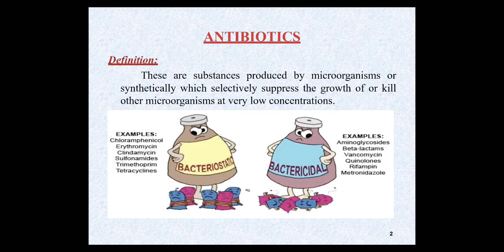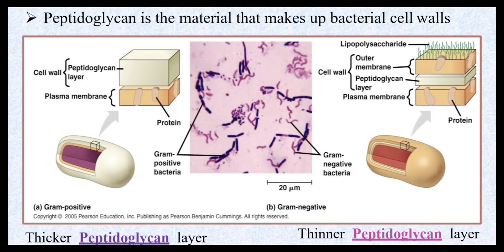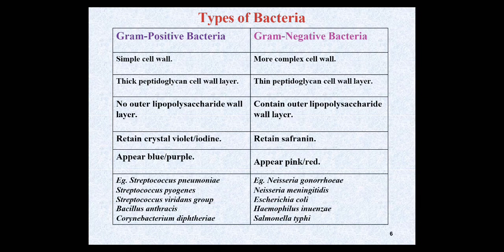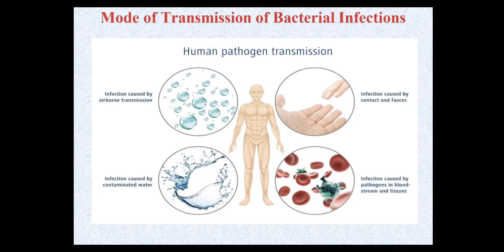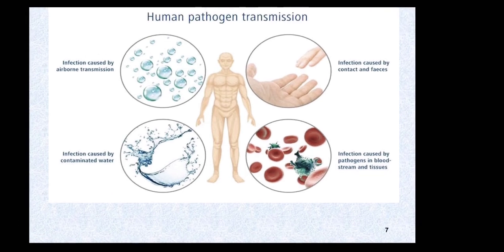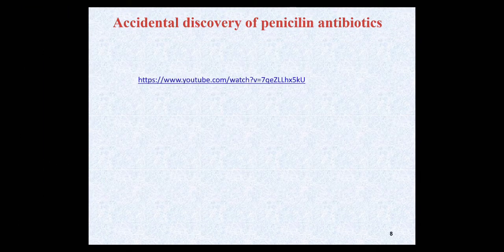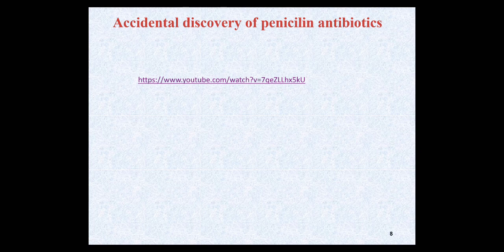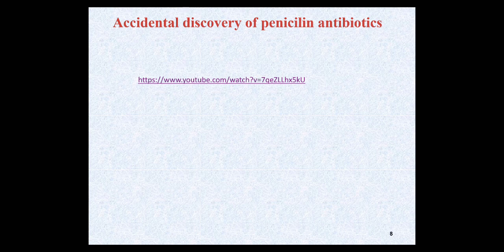Antibiotics part..2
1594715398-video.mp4